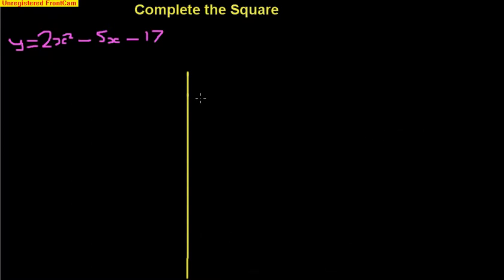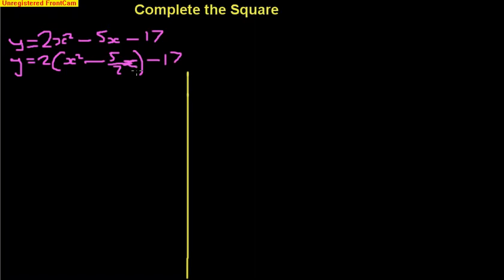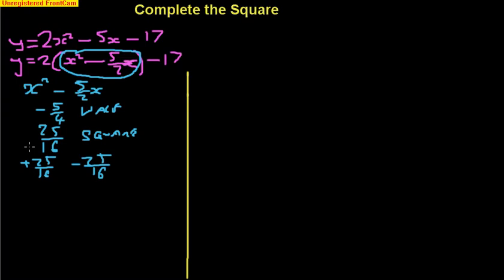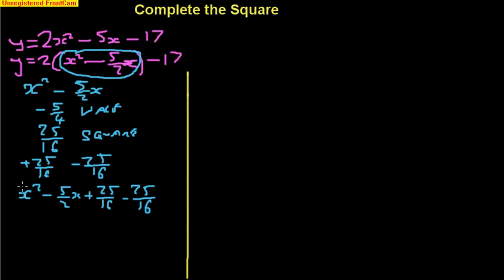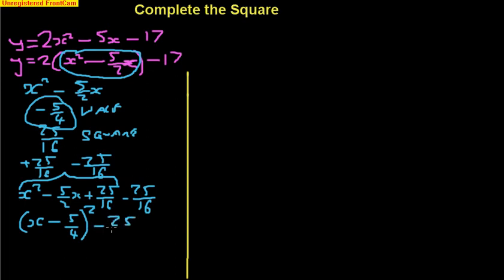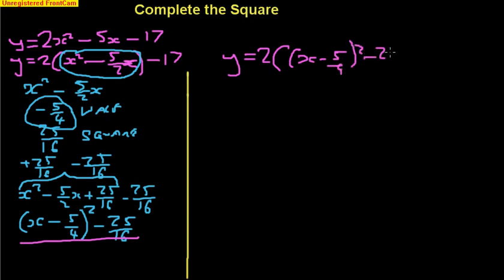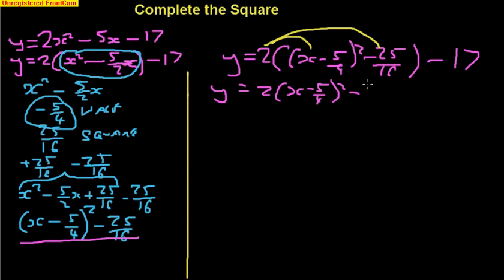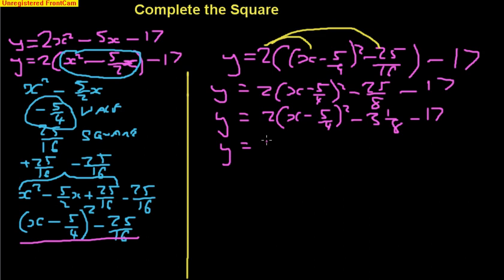Complete the Square